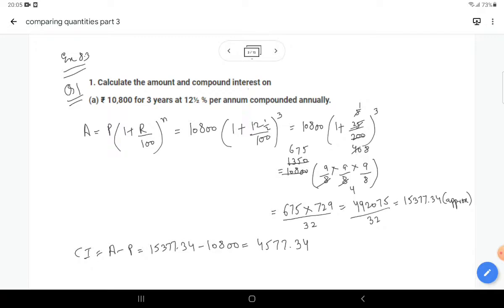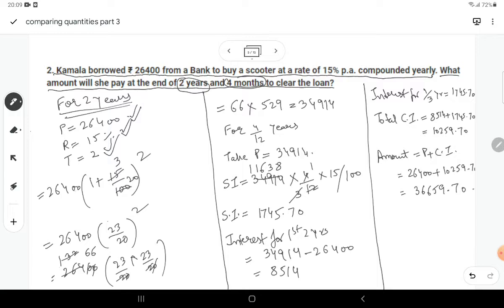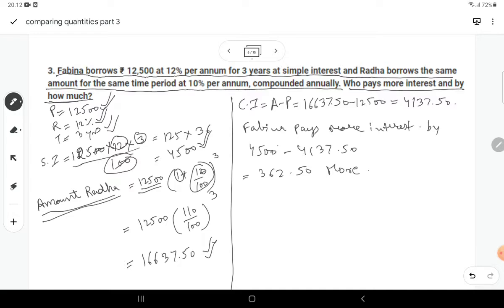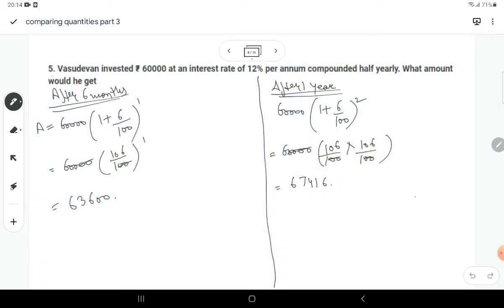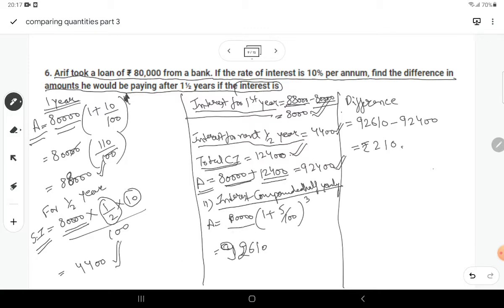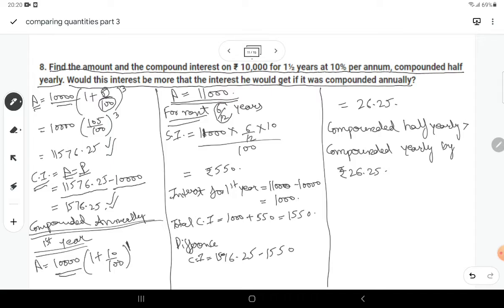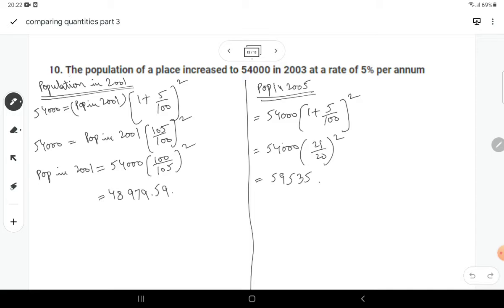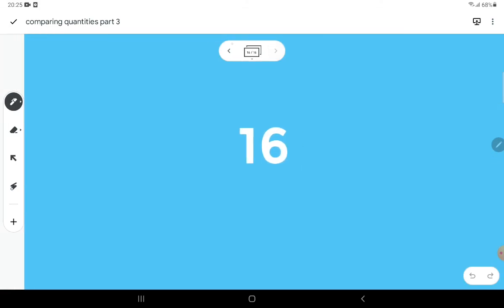COMPARING QUANTITIES PART-6|CLASS 8TH MATHS|MATHSWITH ARJUN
IN THIS VIDEO I WILL SOLVE EXERCISE 8.3 OF CLASS 8TH NCERT.